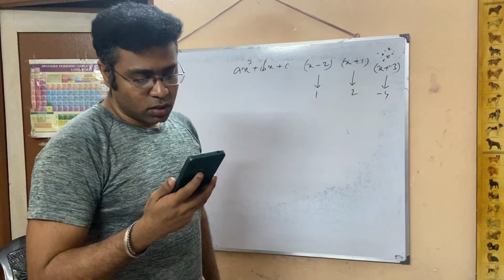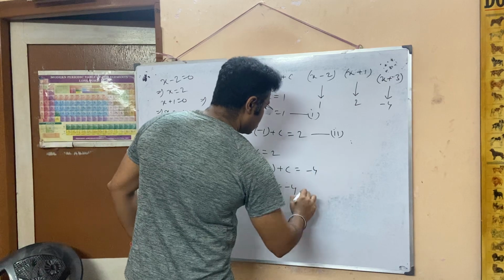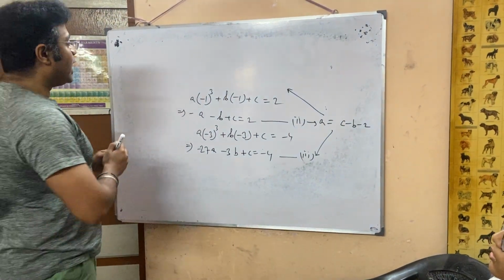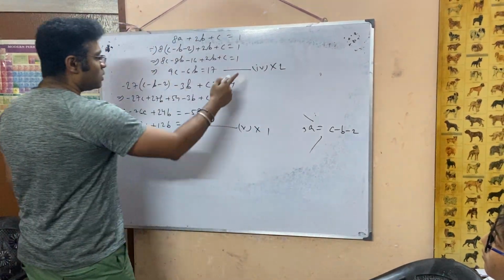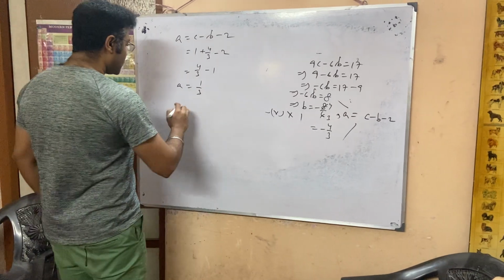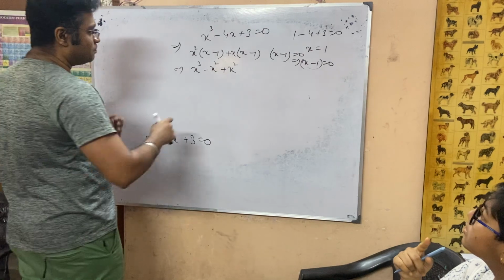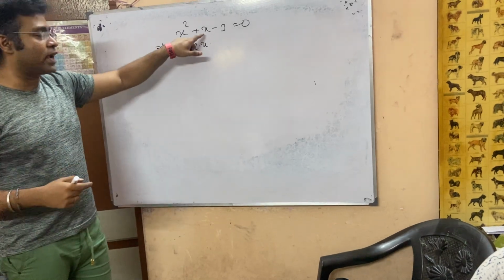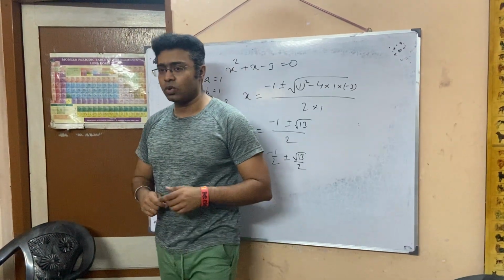When f(x)=ax^3+bx+c is divided by (x-2) (x+1) and (x+3) the remainders are 1, 2 and -4 find a, b, c